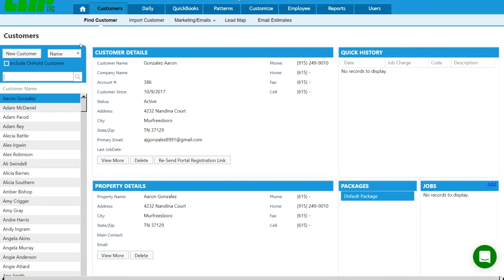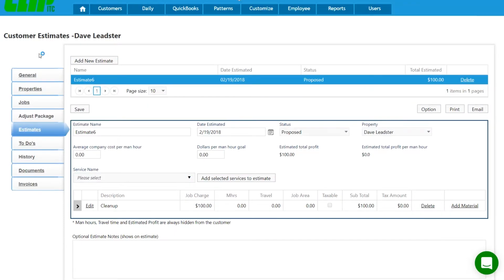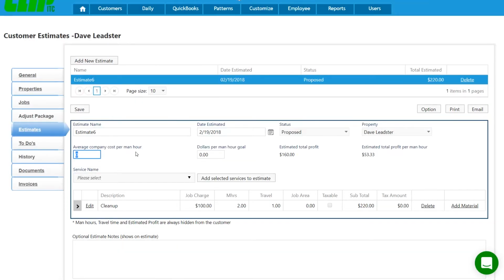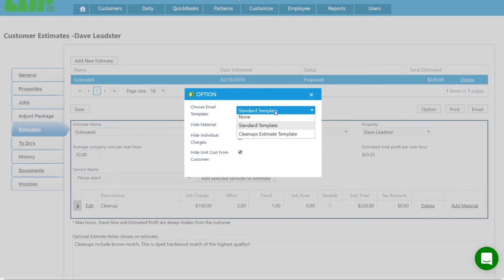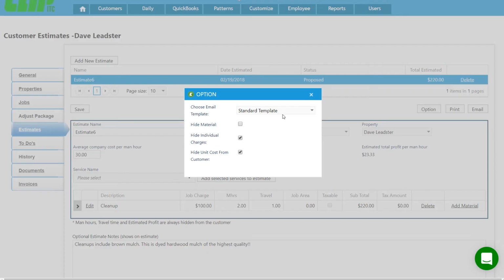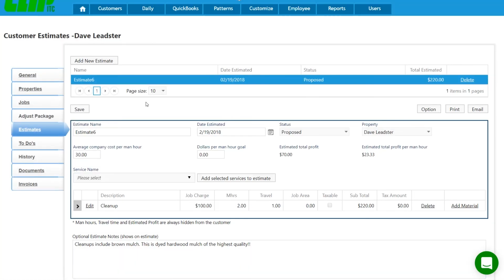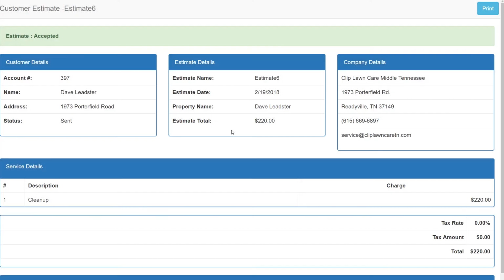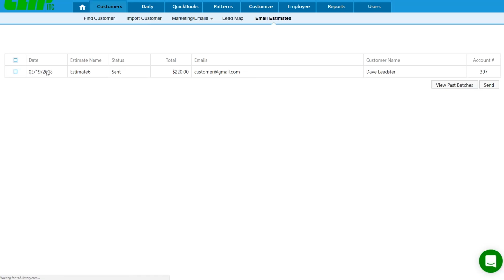Estimates Tutorial CLIPitc